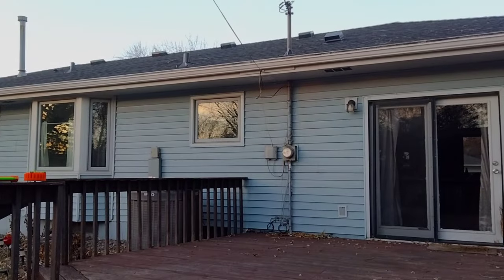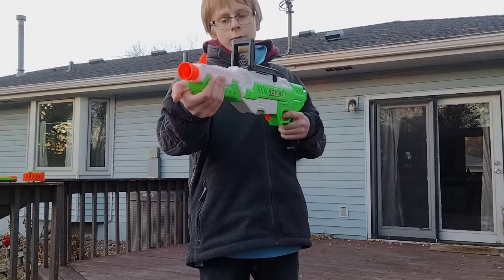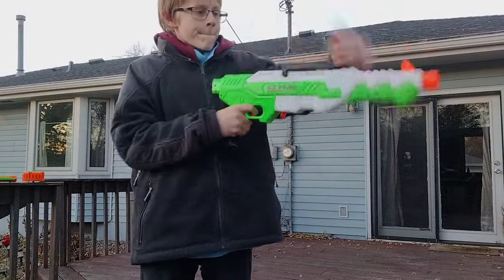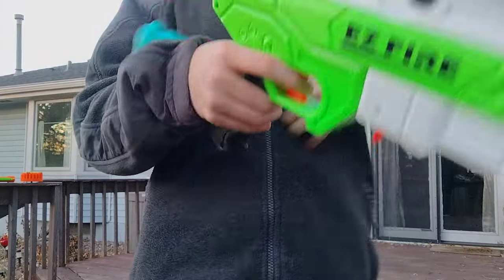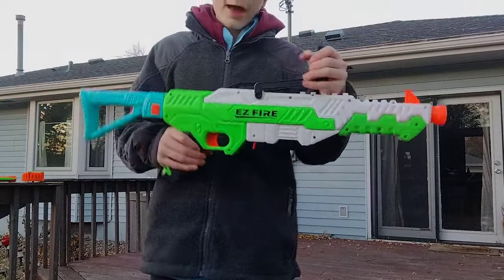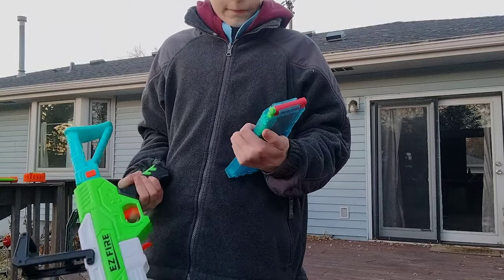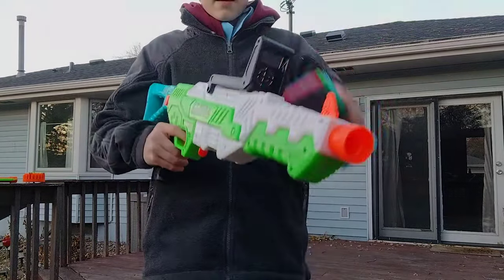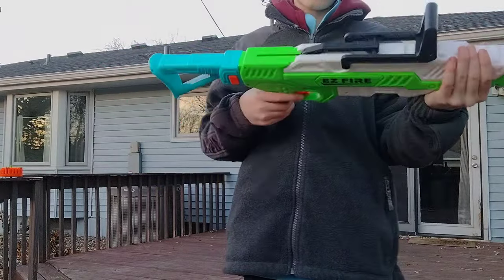the best Buzz Bee blaster yet? ez fire rifle review